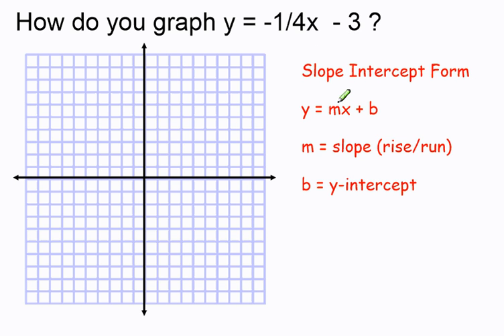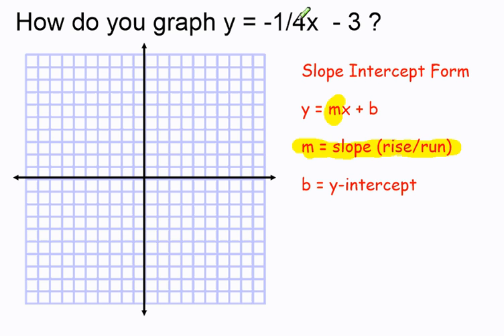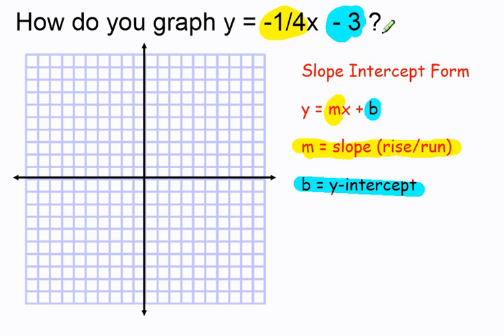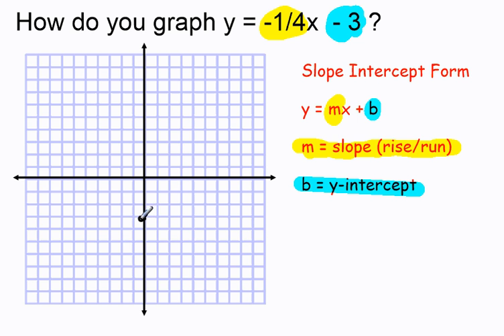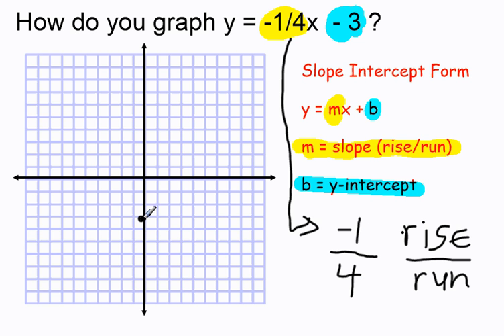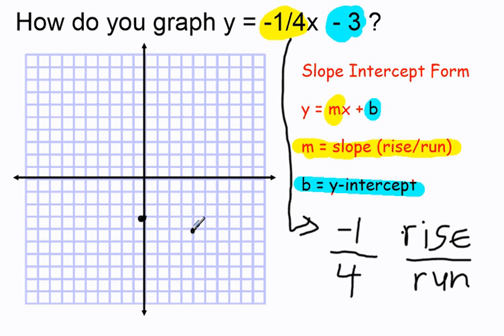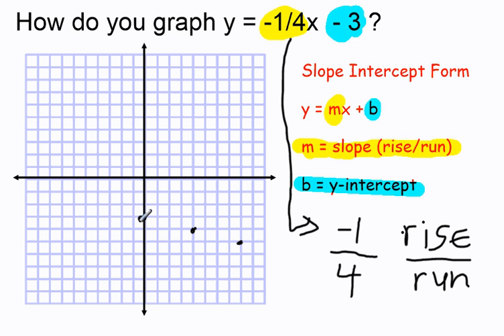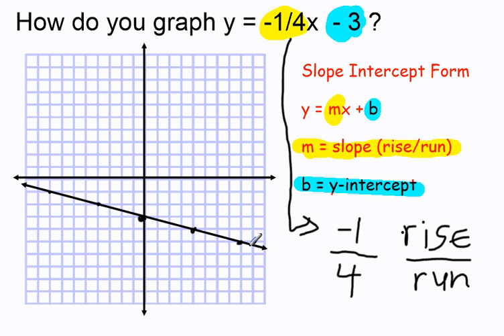Graph y = -1/4x - 3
Demonstration of how to graph an equation in slope intercept form interpreting the slope at the coefficient of x and the constant term as the y-intercept.

Slope intercept for is y = mx + b

m = slope and b = y-intercept